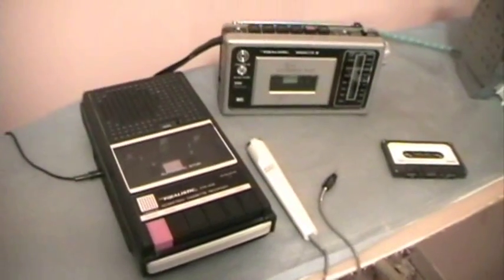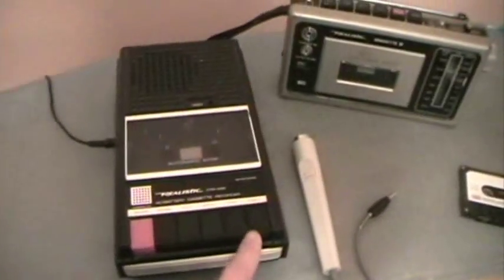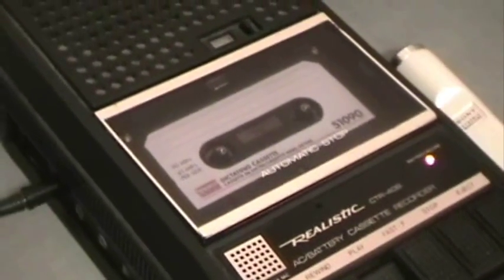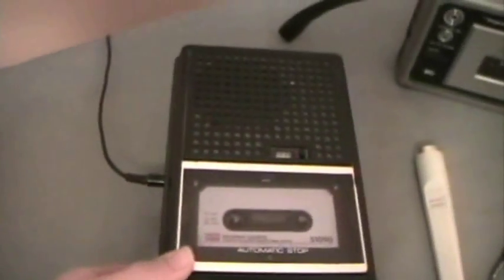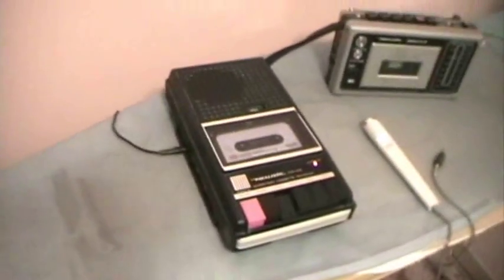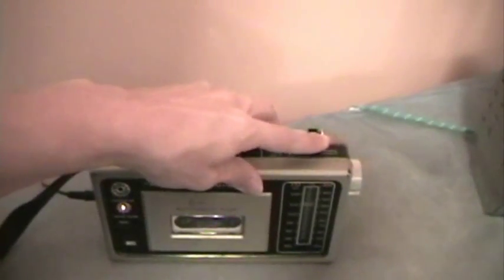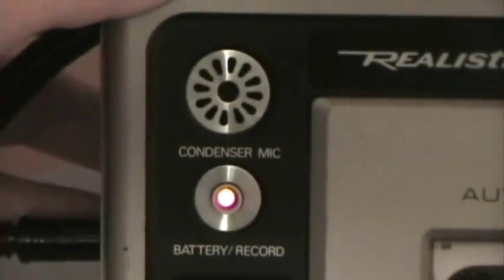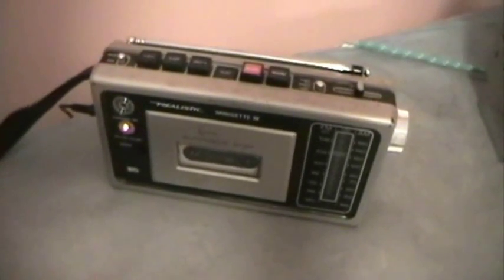PLAGUED WITH THE SAME DISEASE-Two Realistic cassette recorders.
The Realistic CTR-40B and the Realistic Minisette IV (4) recorders are DC bias. DC BIAS!!